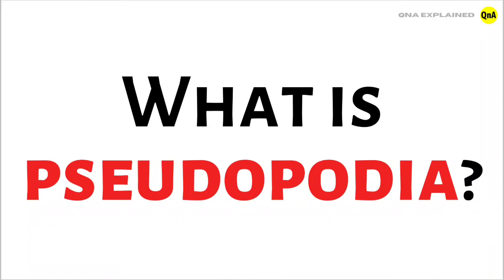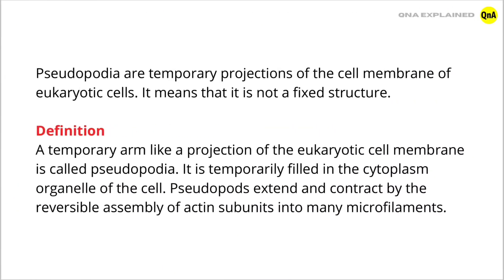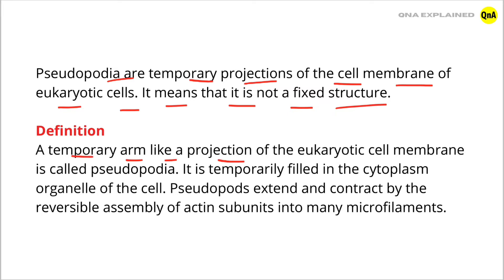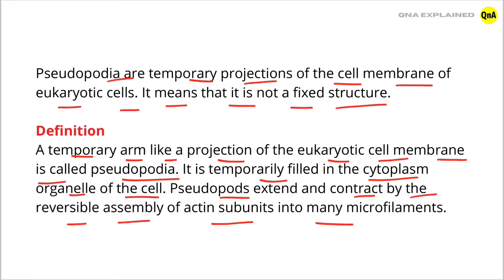What is pseudopodia ? - QnA Explained